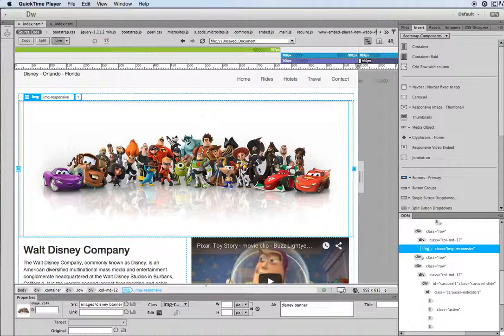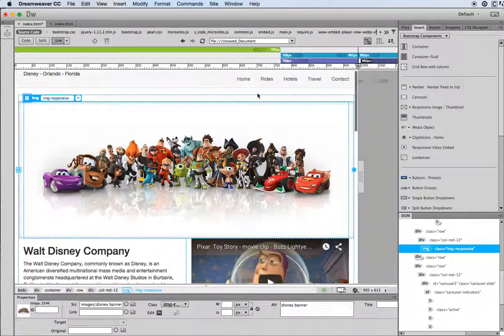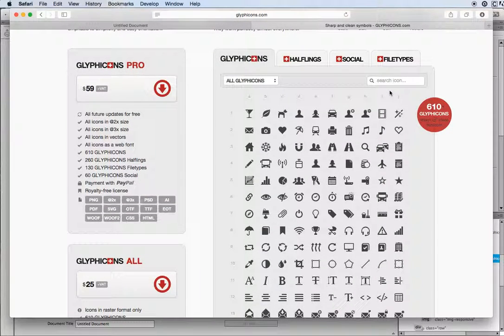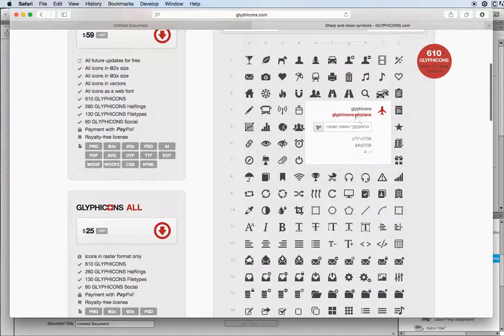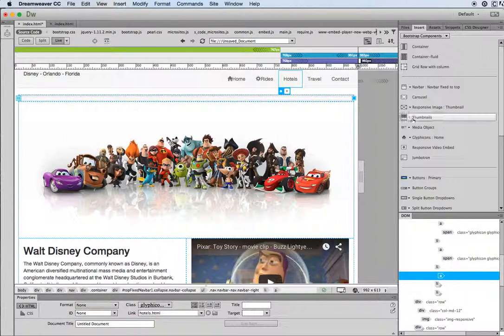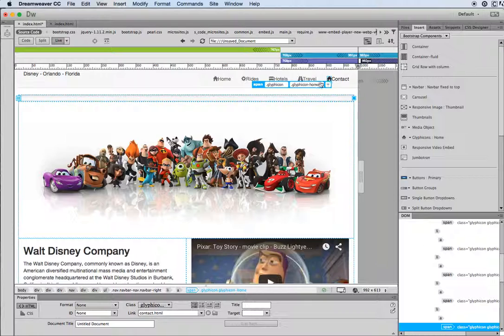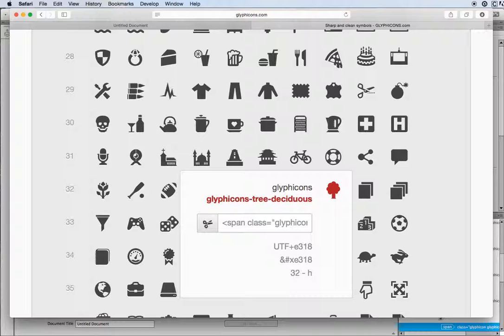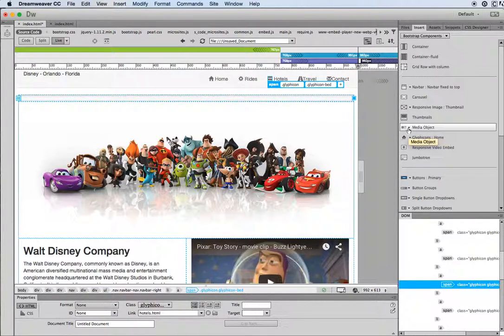Bootstrap - adding glyph icons